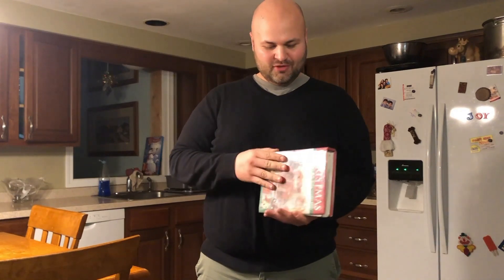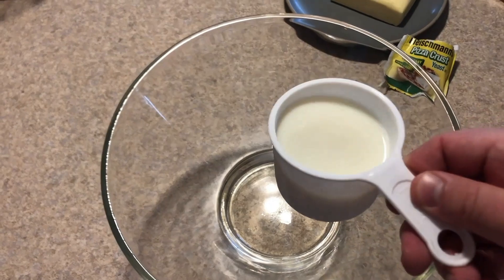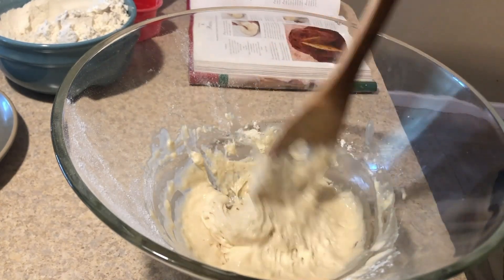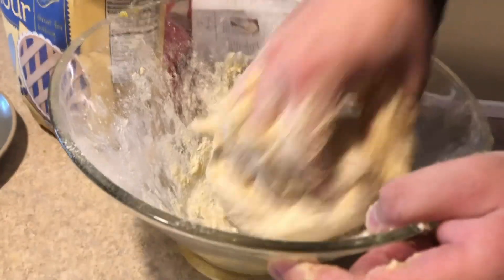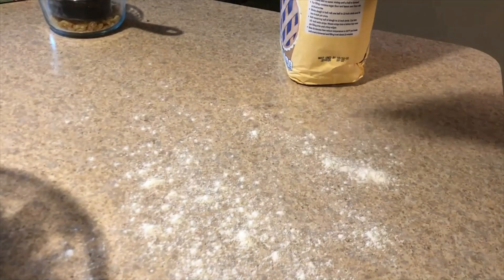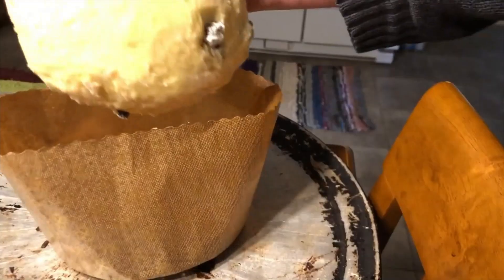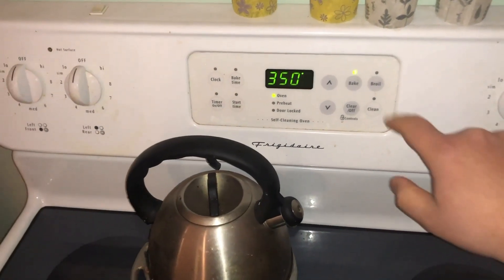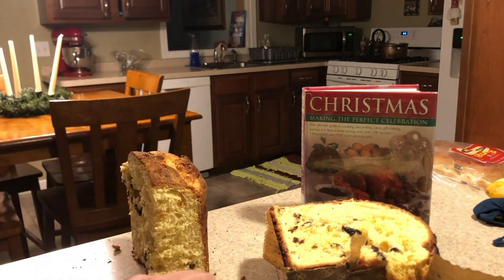Cooking with a Librarian - Panettone Bread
Recipe taken from Christmas: Making the Perfect Celebration by Carolyn Bell

Panettone
¾ Cup Milk (lukewarm)
1 Package of Yeast
3 ½ Cups of Flour
1/3 Cup Sugar
2 Eggs
5 Egg Yolks
¾ Cup Butter (softened)
¾ Cup Raisins
½ Cup Candied Citrus Peel
1 grated Lemon rind